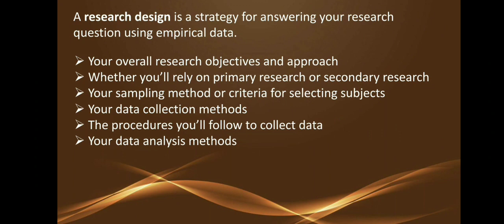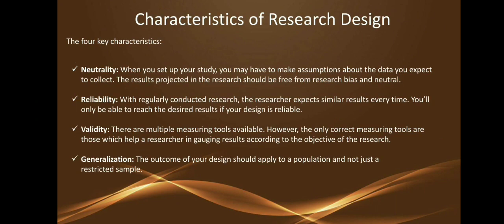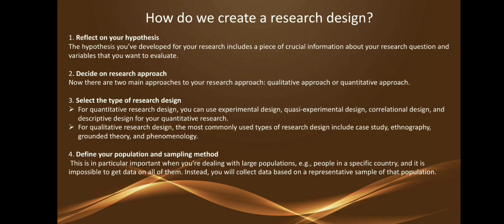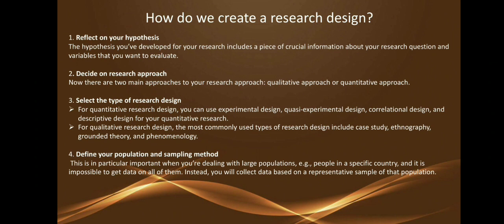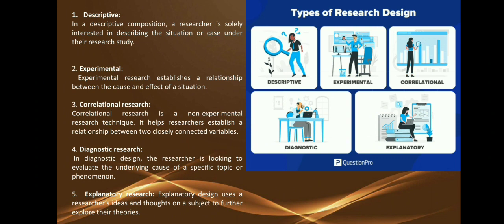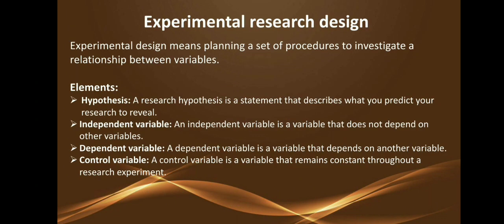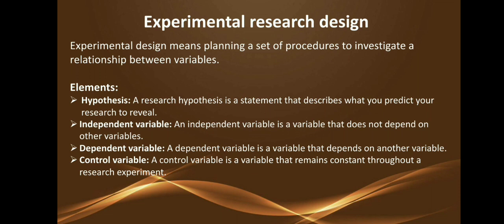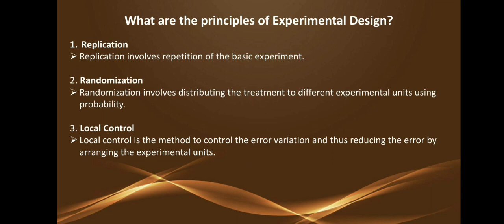Research Design and Experiment